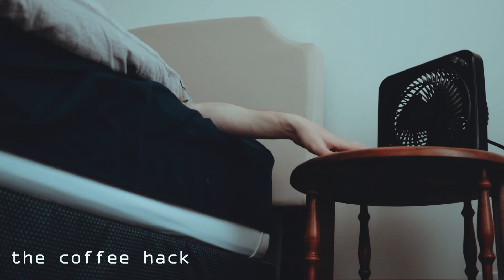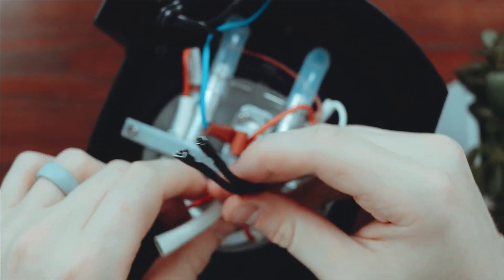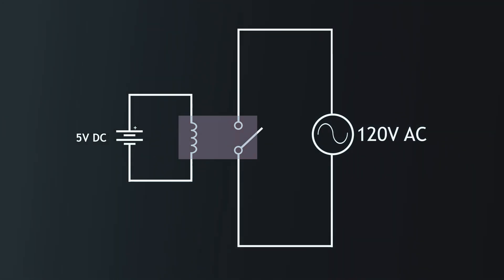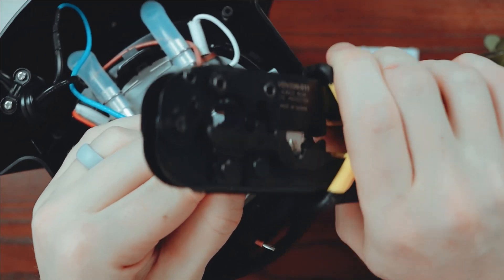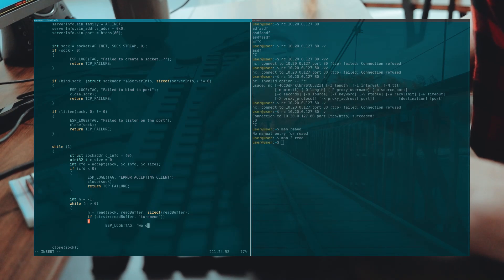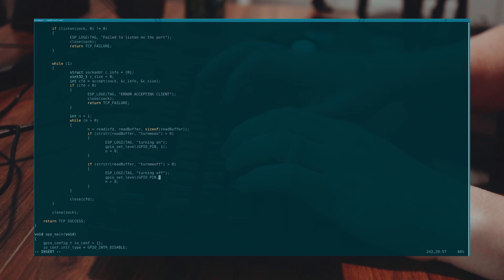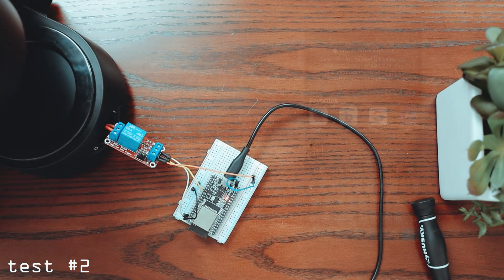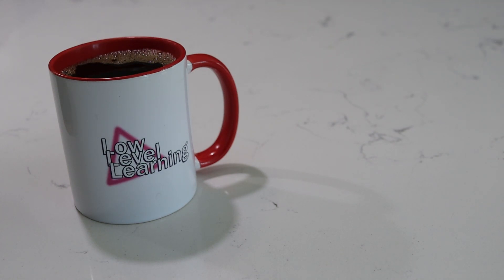i built the world's worst IOT coffee machine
⚠️ DONT TRY THIS AT HOME! 120V AC IS DANGEROUS! RISK OF ELECTRICAL HAZARD! ⚠️

Regular coffee machines are BORING. Sure, you can get a coffee machine with a timer built in, but they're EXPENSIVE.

In this video, I use an ESP32 to wirelessly enable my coffee machine. I write a light-weight HTTP server that lets my phone connect to the ESP32, and power-on the coffee machine using an AC-DC relay and a simple GPIO pin.